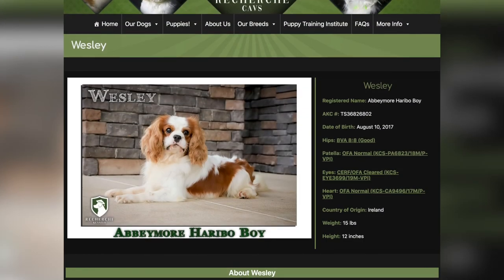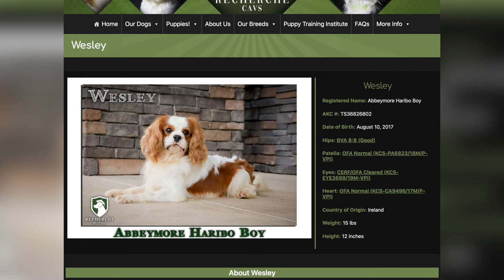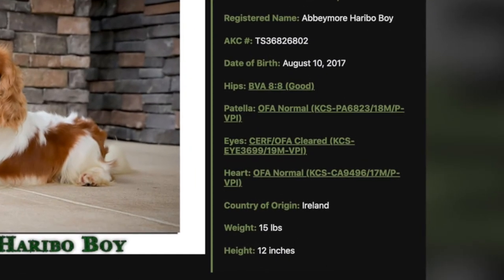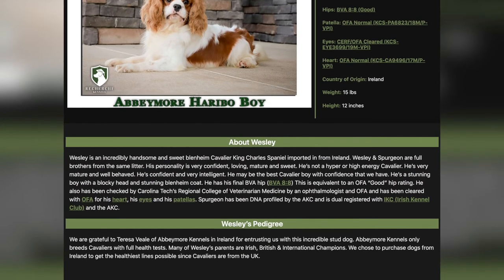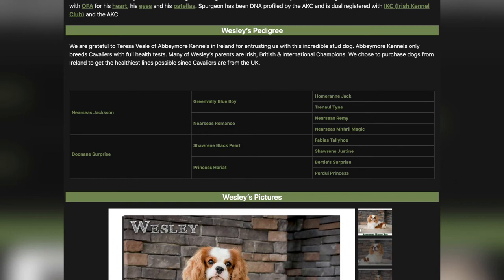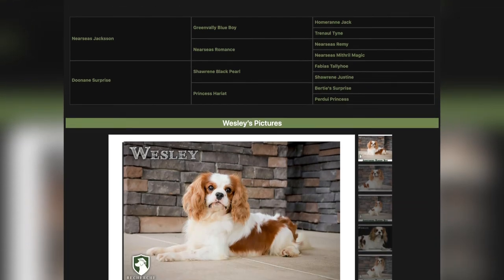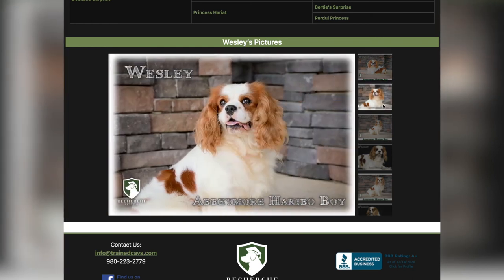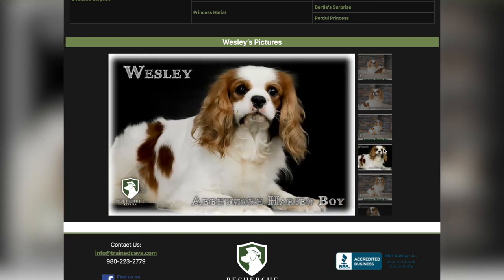"Wesley"- Cavalier King Charles Spaniel Stud Dog for Recherche Cavs